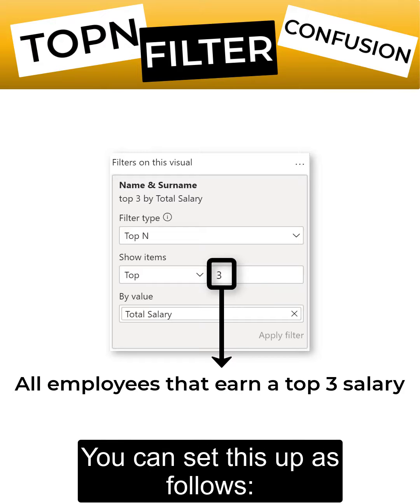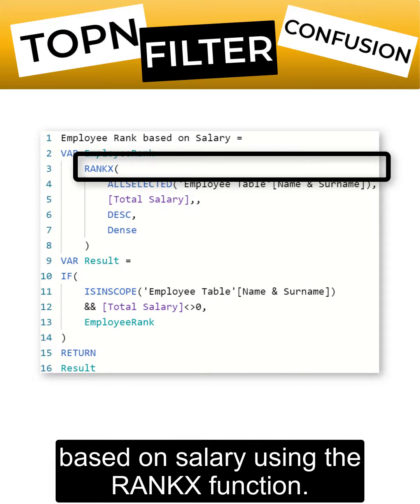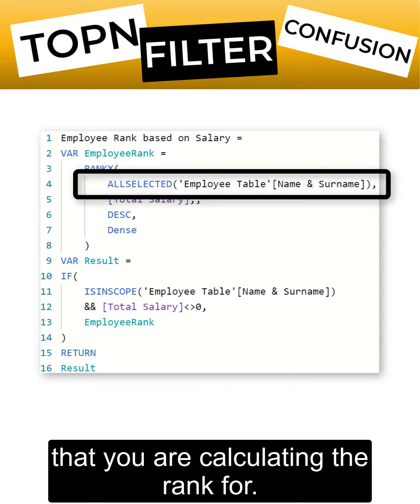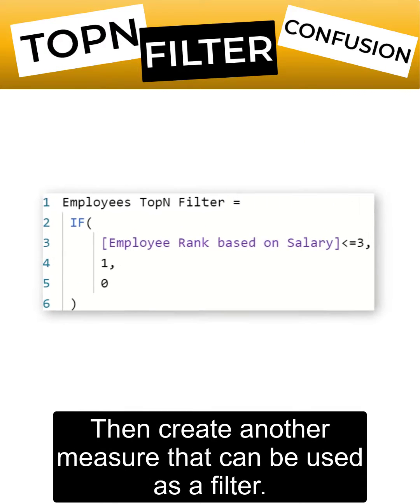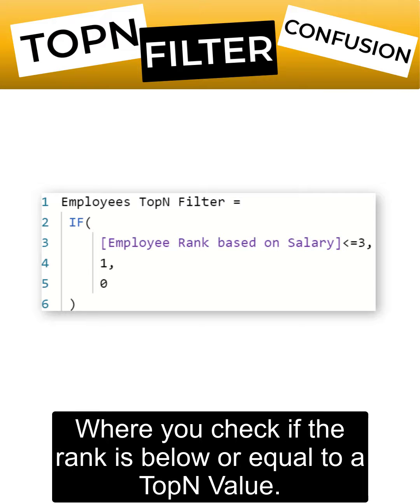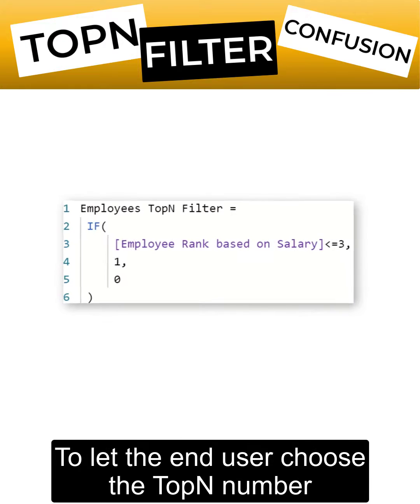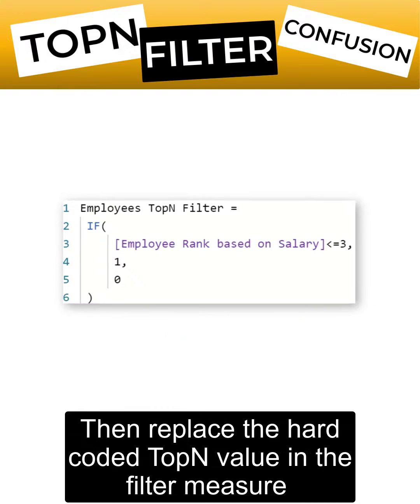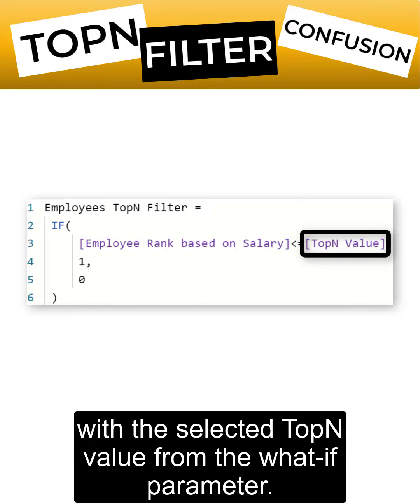TopN Filter Confusion in Power BI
Learn to understand TopN better in Power BI in 1 Minute.